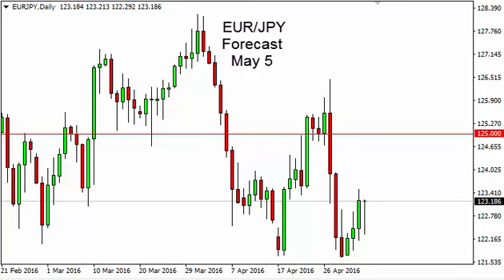EUR/JPY Technical Analysis for May 5 2016 by FXEmpire.com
- May 5 2016 currency daily technical analysis for the EUR/JPY pair. Forex Technical Analysis Forex Fundamental Analysis and Forex Brokers on FX Empire